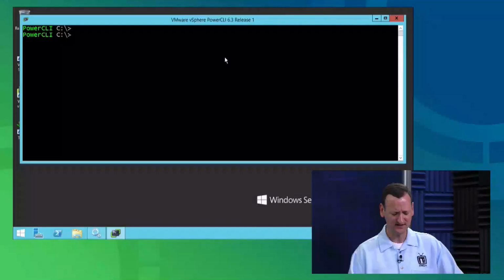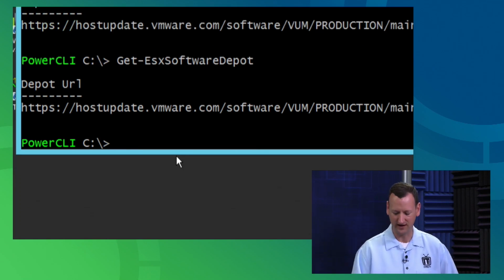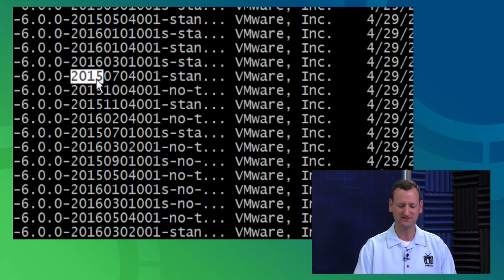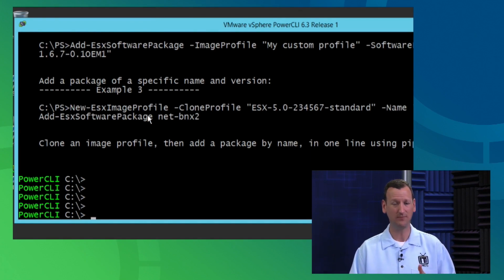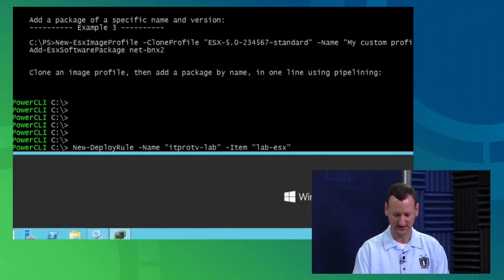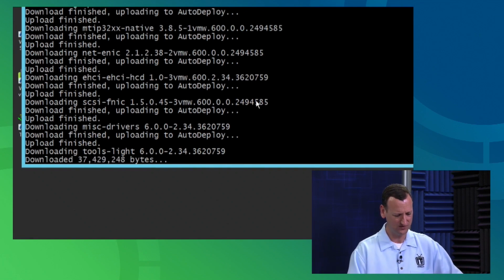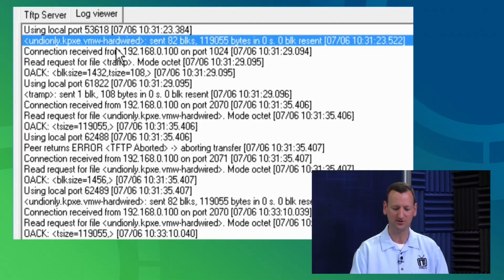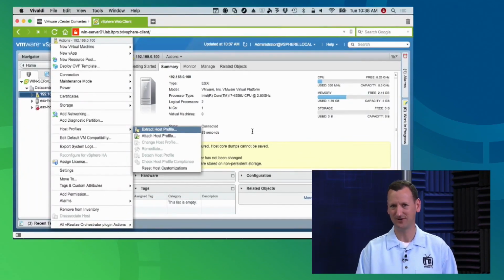7.0 - Deploying Hosts with Auto Deploy Part 2.m4v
7.0 - Deploying Hosts with Auto Deploy Part 2.m4v